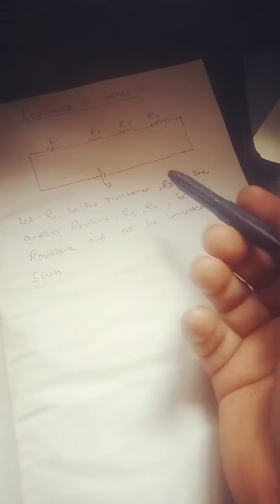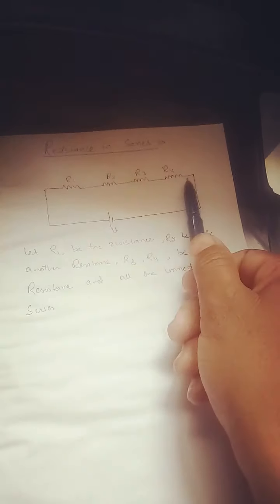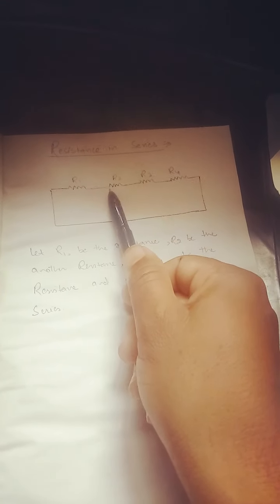Resistance in series